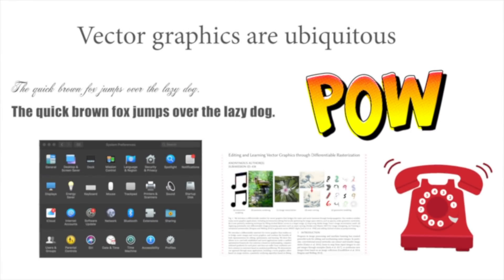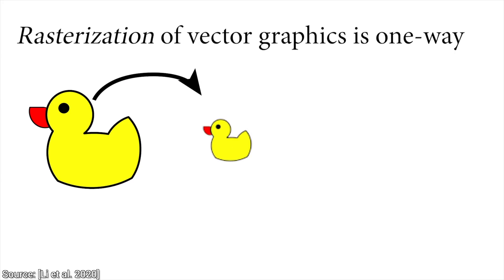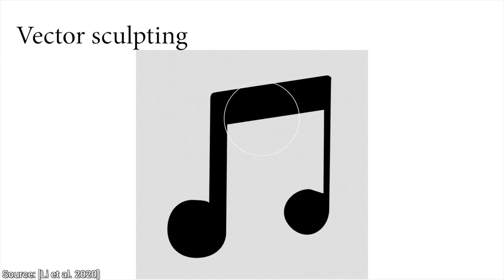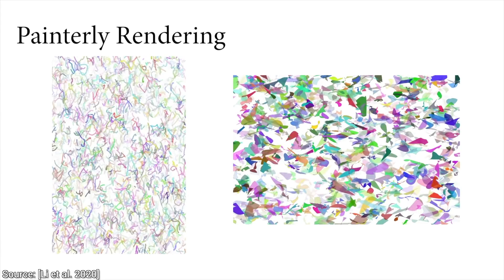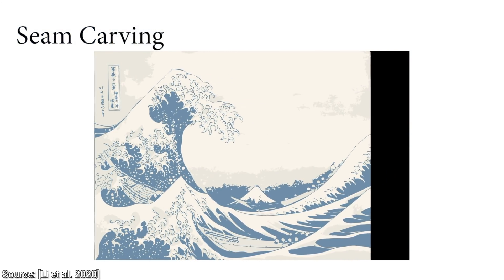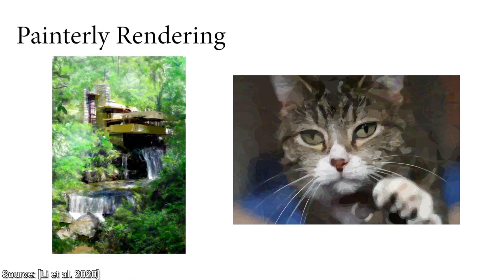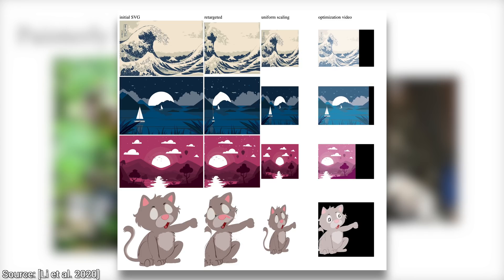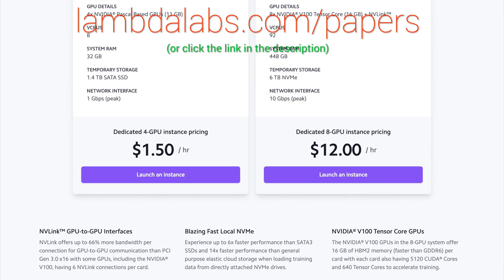Painting the Mona Lisa...With Triangles! 📐